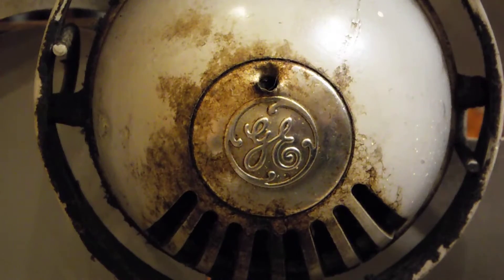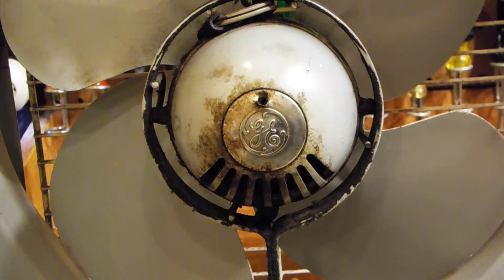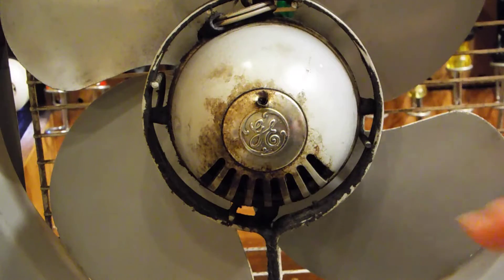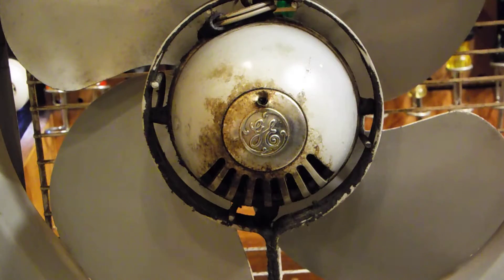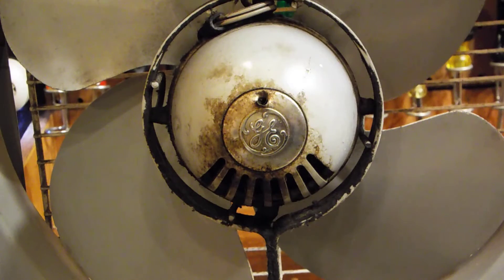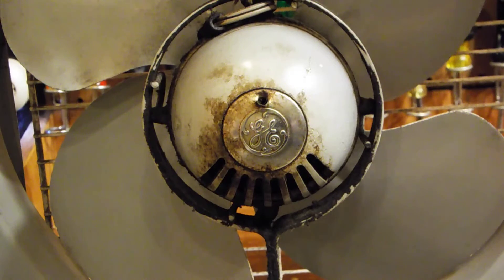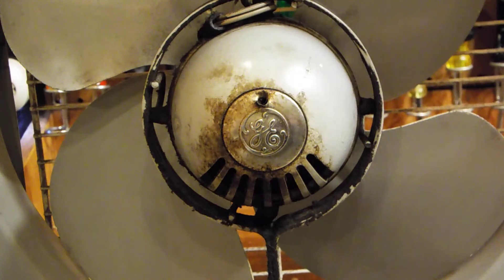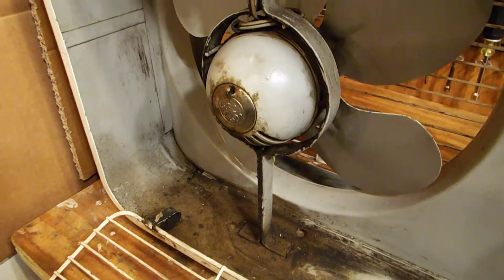Lubricating General Electric Fan Motors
A discussion on the theory behind lubricating vintage General Electric fan motors..